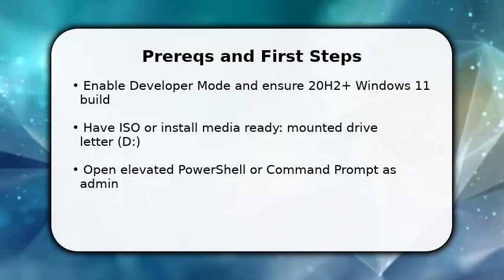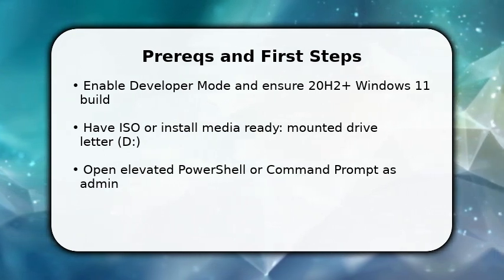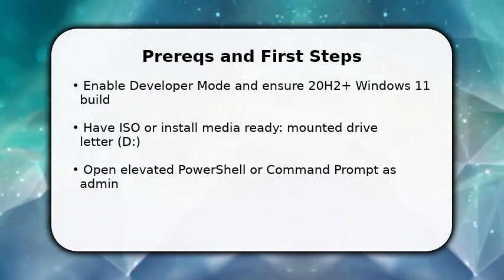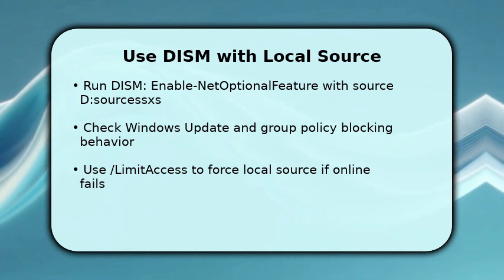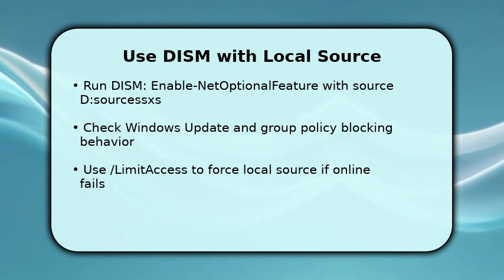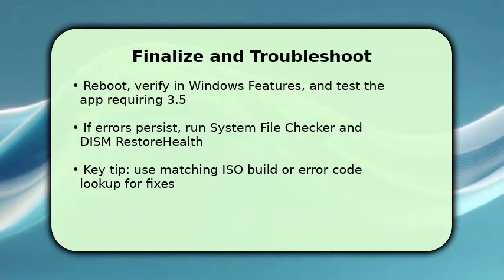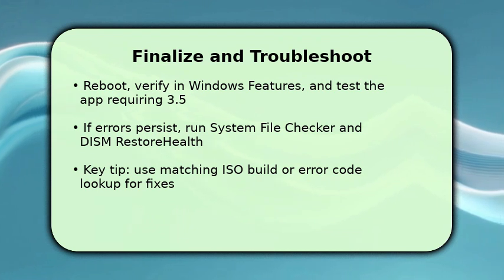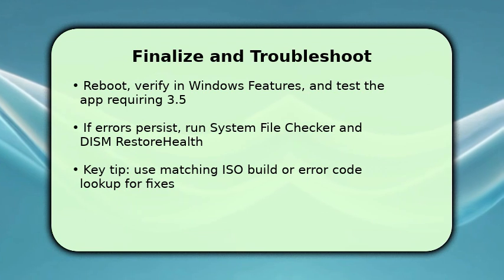How to Fix Net Framework 3.5 for Windows 11 (full Guide)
How to Fix Net Framework 3.5 for Windows 11 (full Guide) | 🔒 Surfshark VPN Deal — Stay private and secure. $1.99/mo + 3 Months Free ▸

Learn how to resolve compatibility issues between Windows 11 and the .NET Framework version 3.5 with this comprehensive guide, covering necessary updates, registry edits, and third-party tools required for a seamless integration.

Windows 11, .NET Framework 3.5 fix, compatibility issues, registry edit tutorial, third-party tool installation

.net framework, Windows 11 compatibility guide, .NET Framework version 3 extrinsic help, registry edits for netfixing on Win11, third party tools to fix NetFramework issue